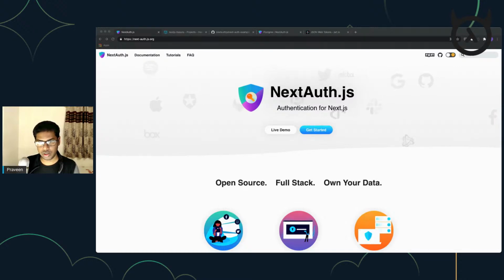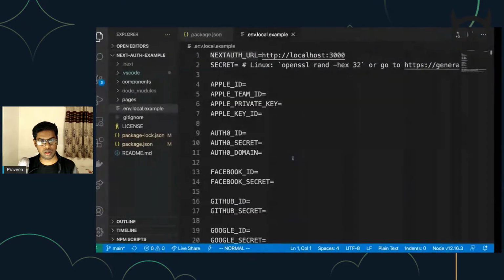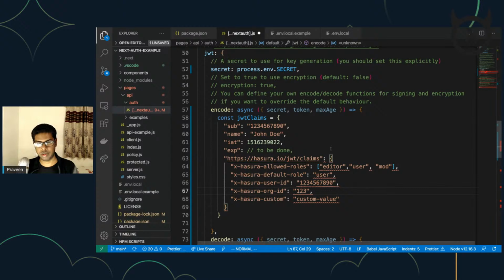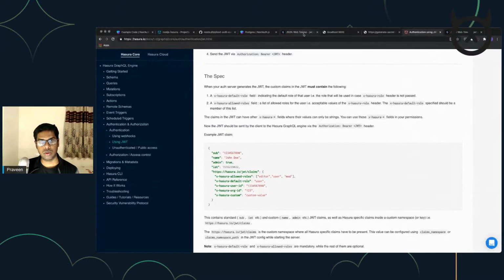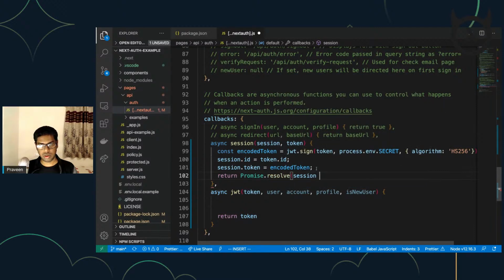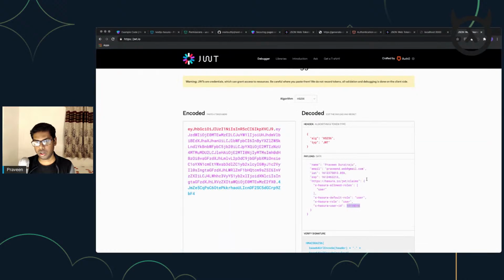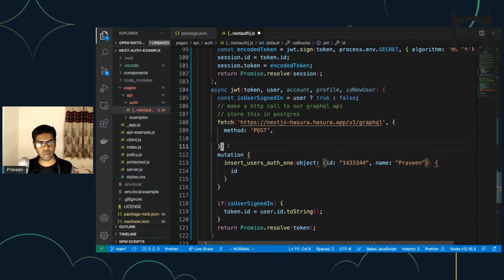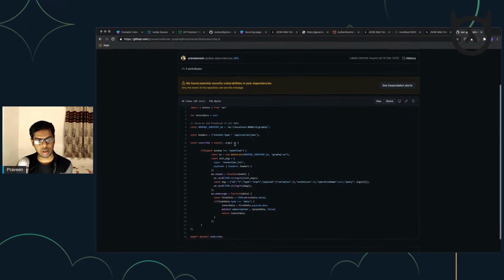Next.js Authentication with NextAuth and Integration with Hasura GraphQL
In this stream, we will use the authentication library NextAuth.js in an existing Next.js app and create a JWT solution that can be integrated with Hasura GraphQL.